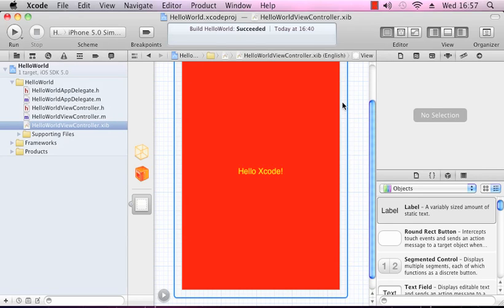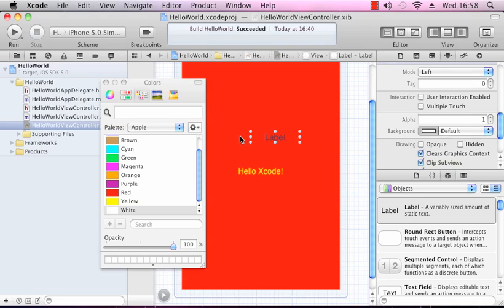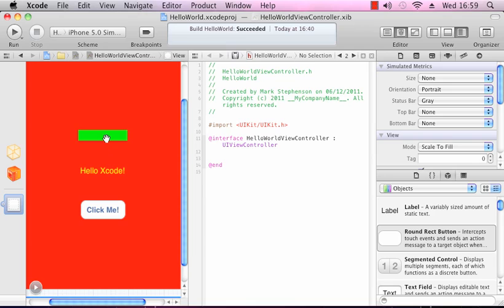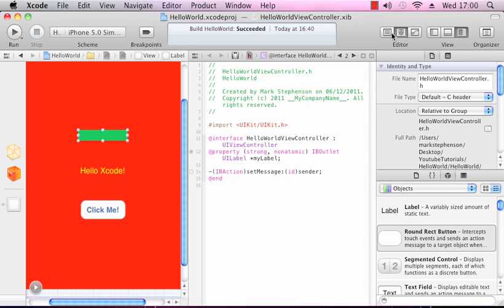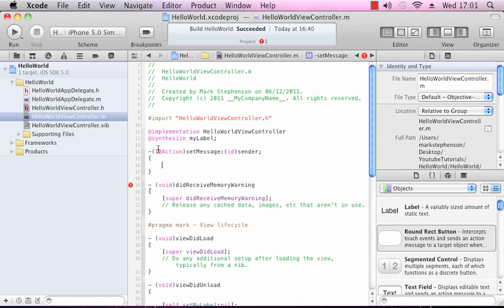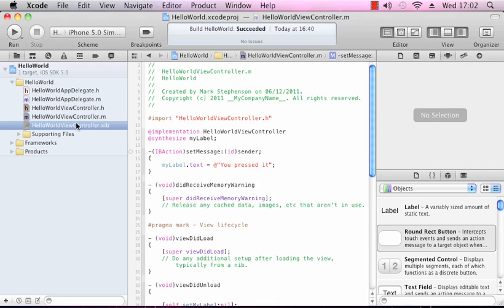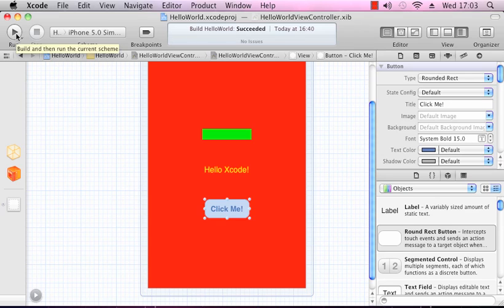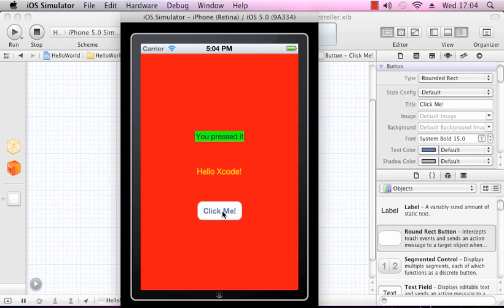IOS5 Programming tutorial #2 "Adding a Button and an Outlet"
The second in our series of programming IOS5 tutorials for beginners